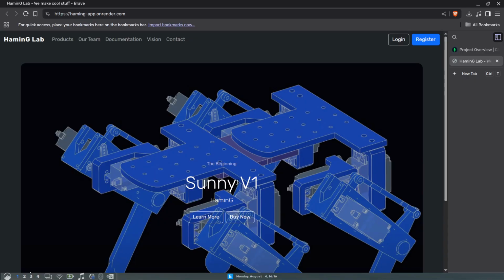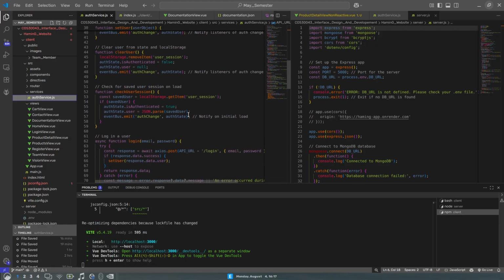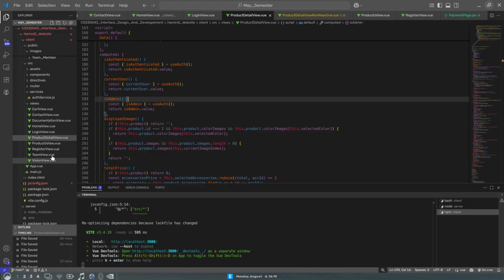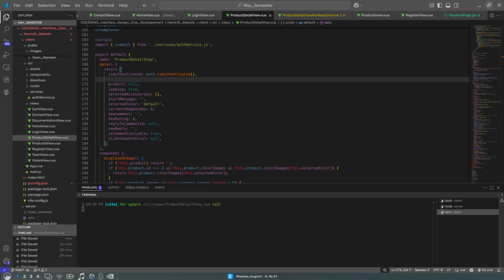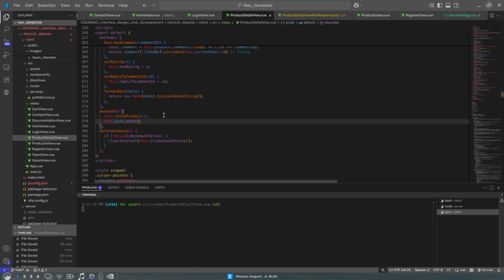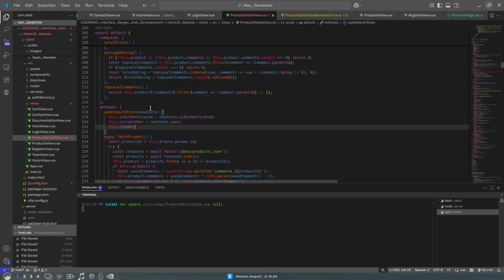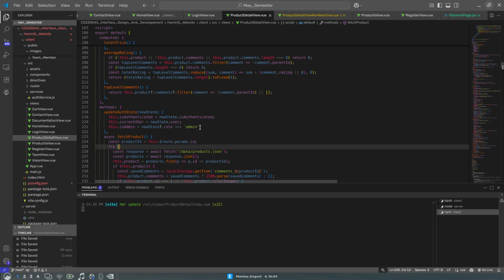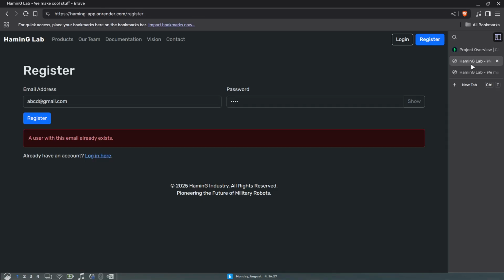Architectural Patterns for State Synchronization and Security in a Vue.js Application